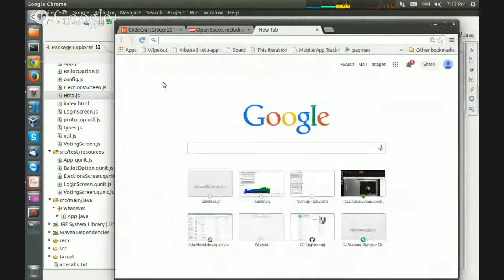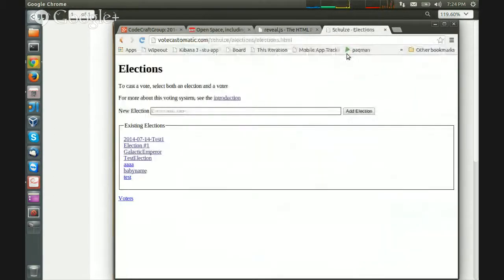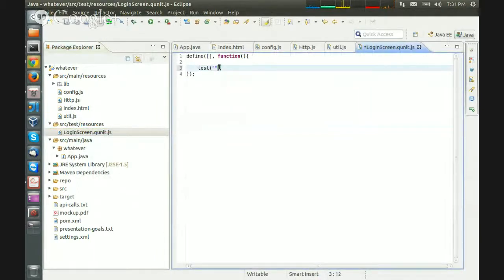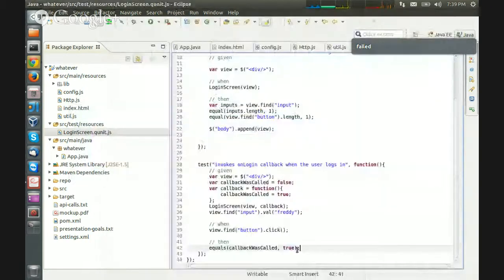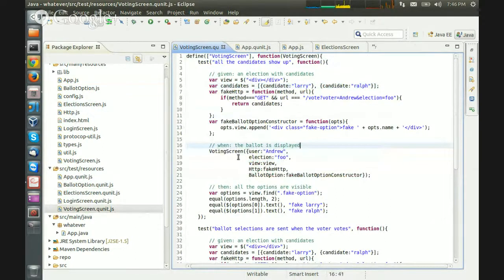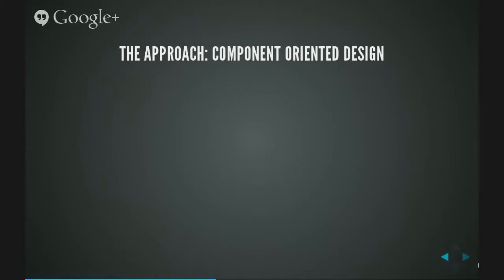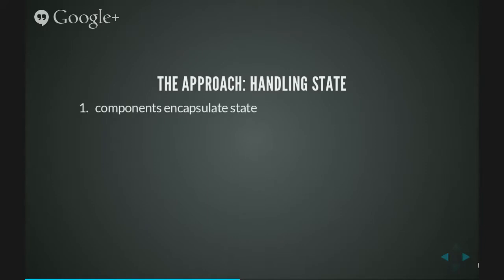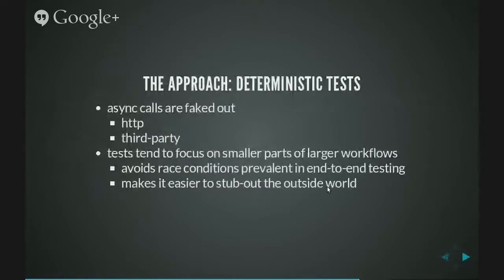CodeCraftGroup: 2014-07-30 Meetup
Open Space, including lightning talks & a feature session titled "Fast & Maintainable Javascript TDD: A Working Approach"